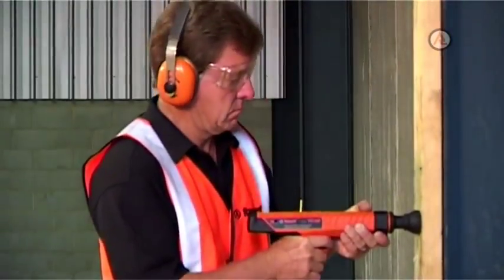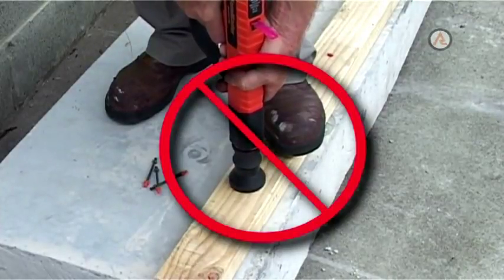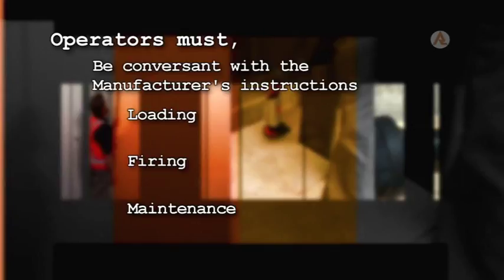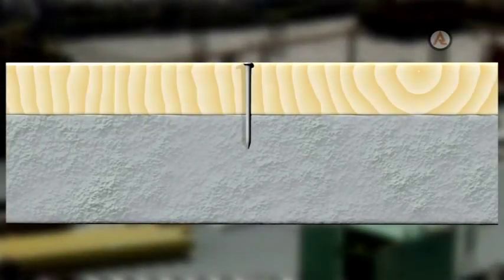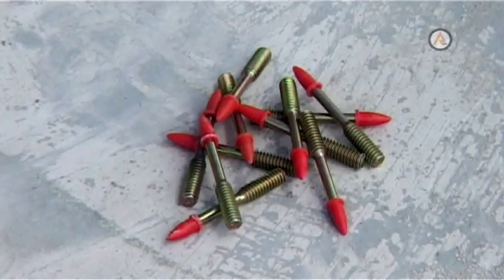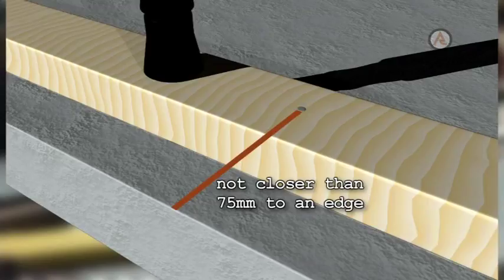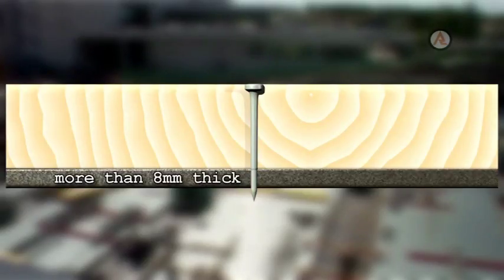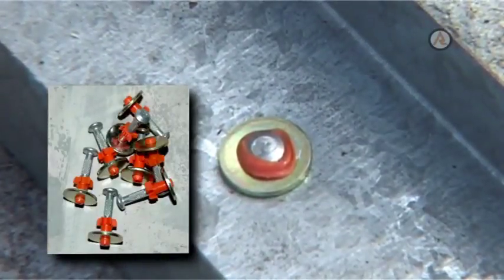Ramset Hà Nội - 0917 555 629 YouTube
ĐƠN VỊ PHÂN PHỐI RAMSET TẠI VIỆT NAM
Trụ sở chính: Số 41 Khuất Duy Tiến, Thanh Xuân, Hà Nội